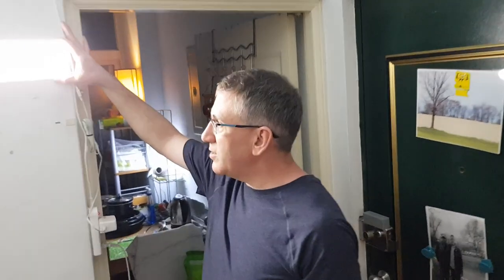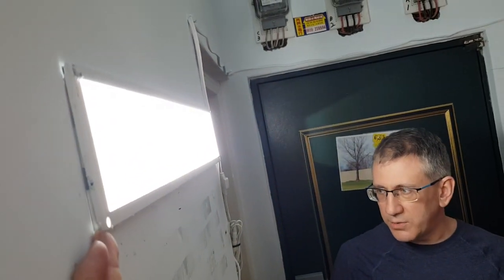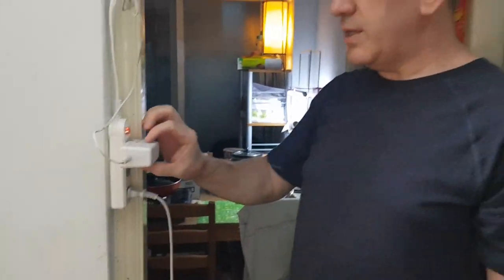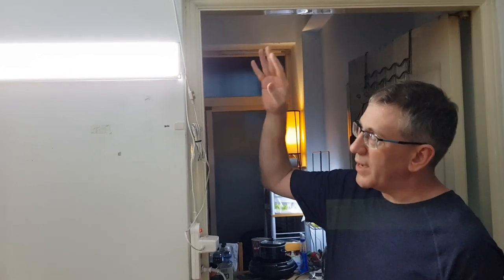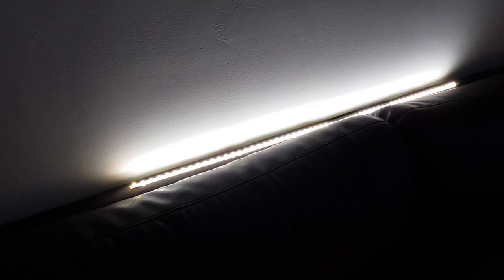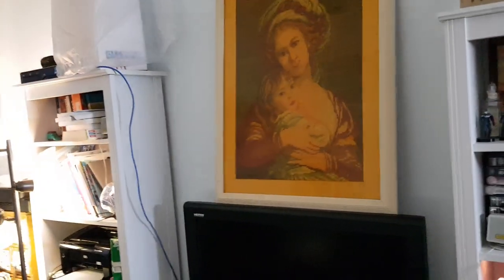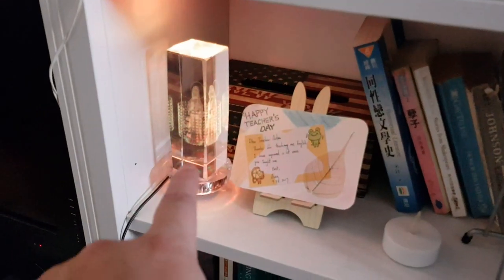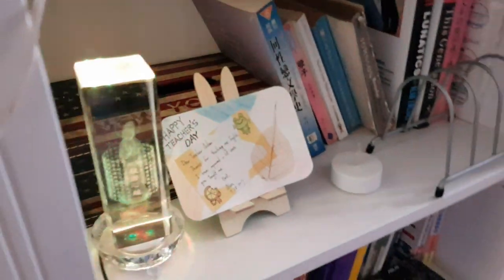Install cheap hi-tech LED lighting 美國先生在家裡安裝便宜簡易高科技照明